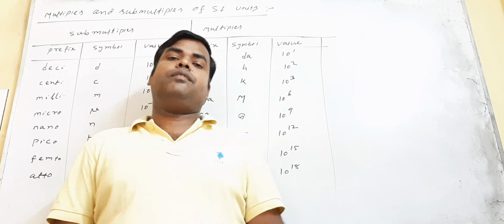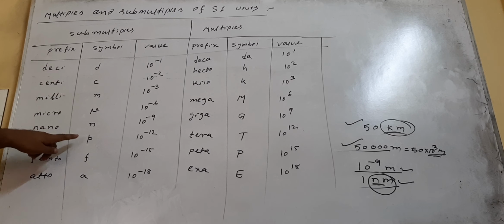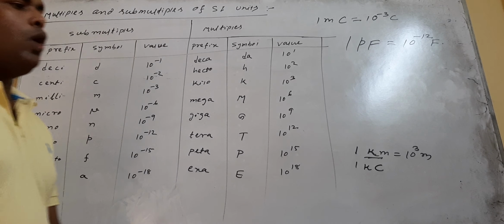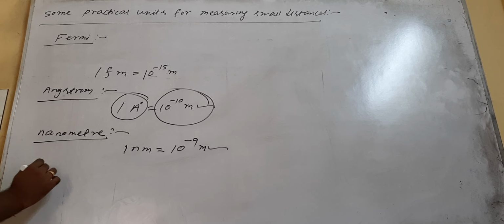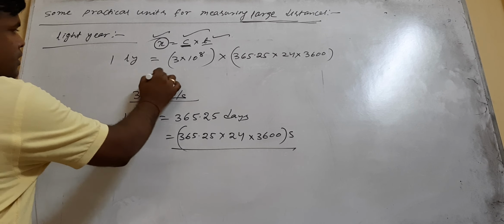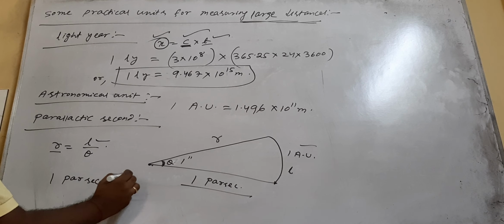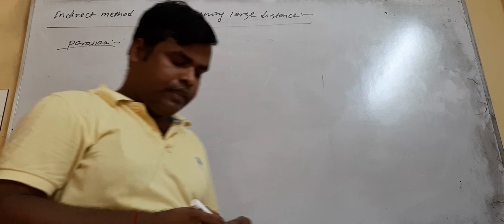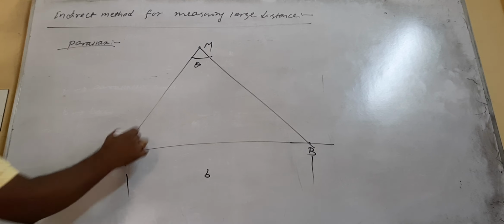Multiples and submultiples of SI units,Practical units of measuring distance, Parallax